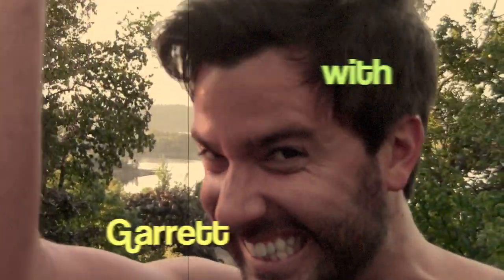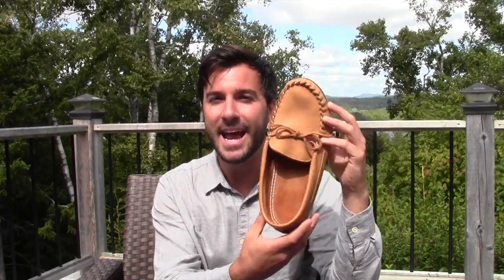Fun Facts with Garrett 21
Moccasins